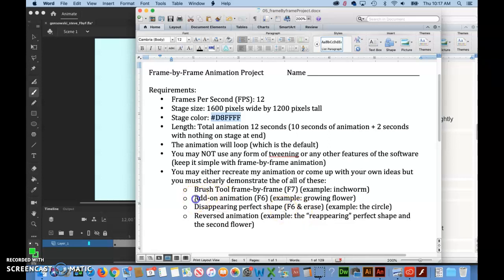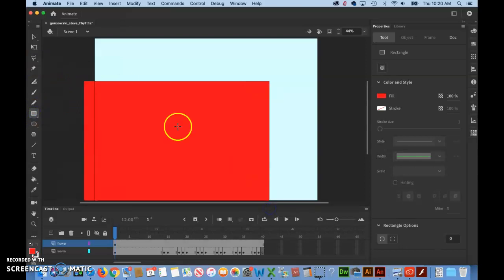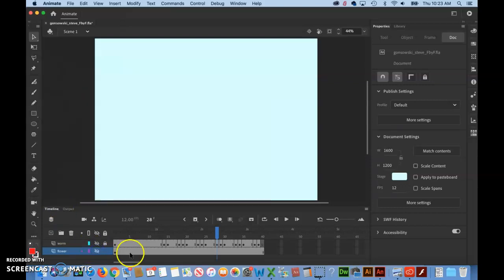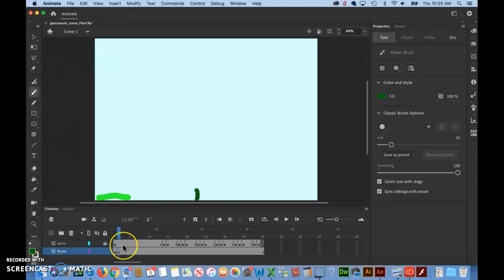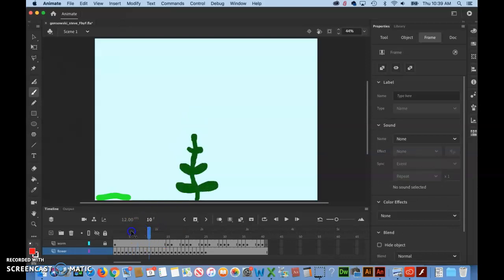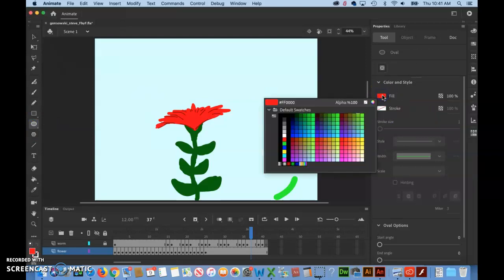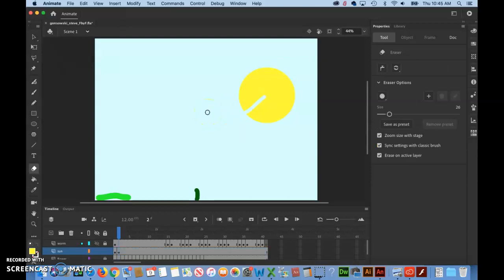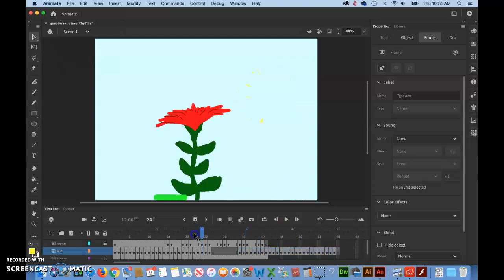Frame-by-Frame Animation Project (Video #2)